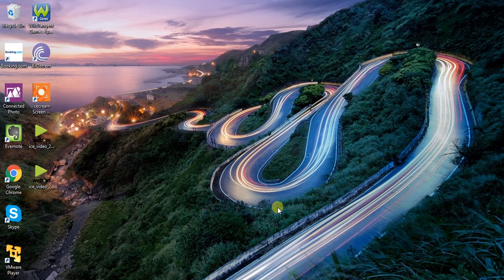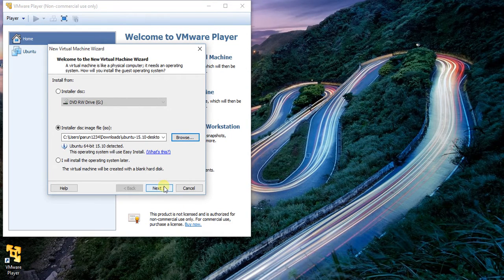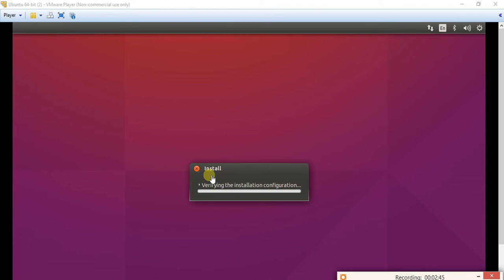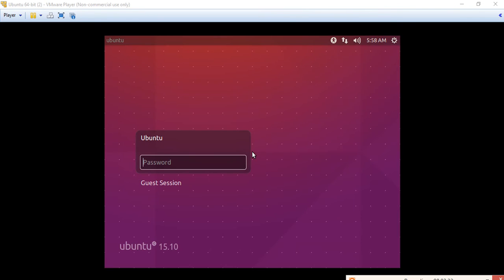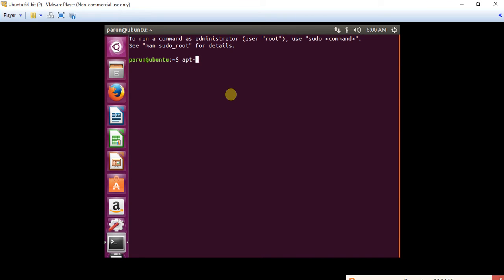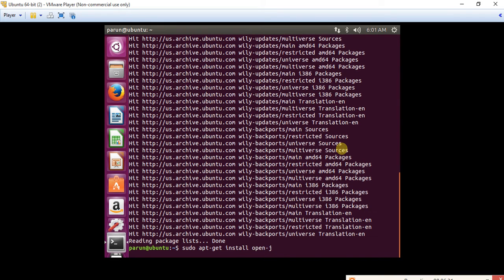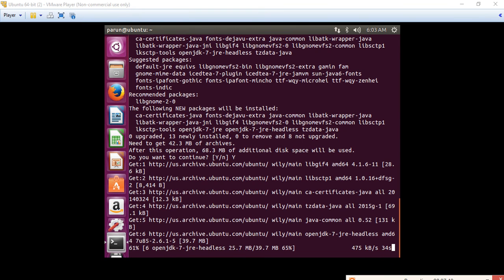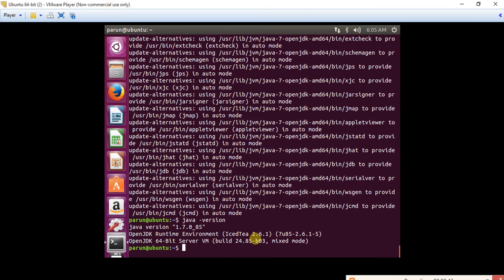Hadoop Installation - Part 1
This video is to help user to successfully install Hadoop . To install hadoop we are first setting the ubuntu virtually in VM Player.